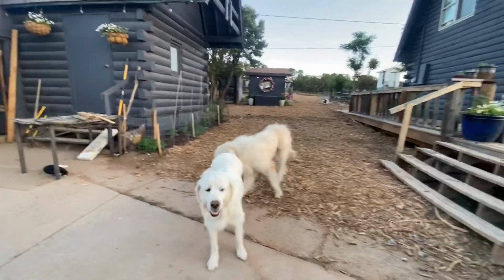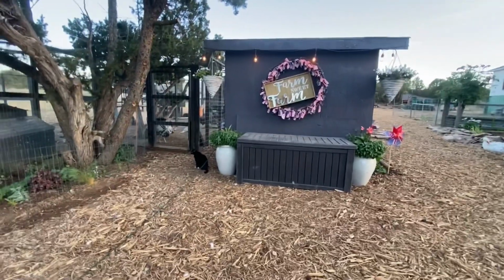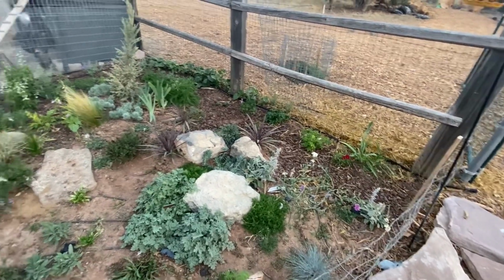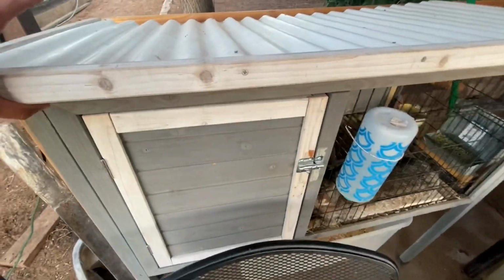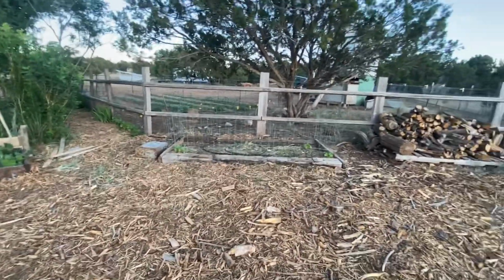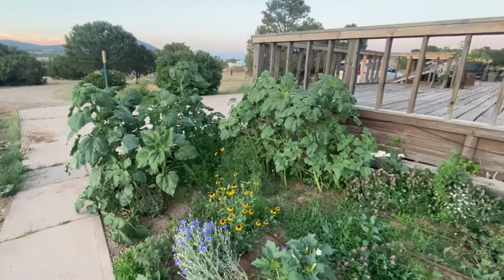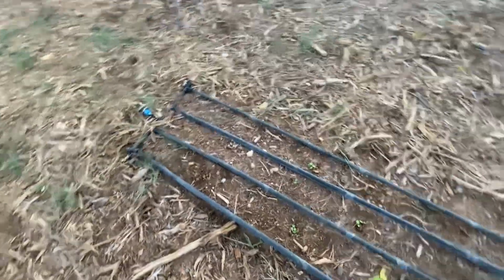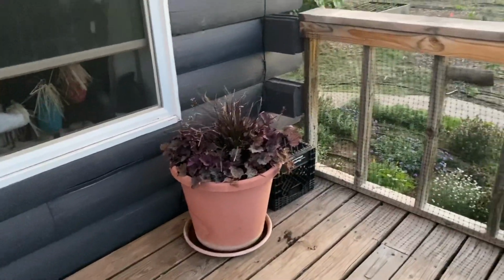Homestead Garden Tour Late June 2020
Enjoy our New Mexico Homestead gardens and market rows tour. You will even see a few babies bunnies and turkeys enjoying a shower.